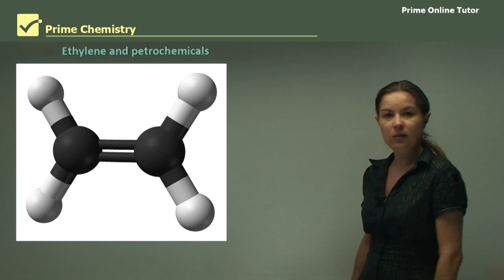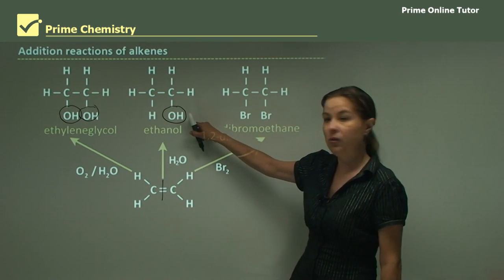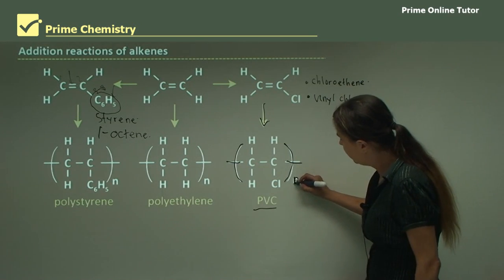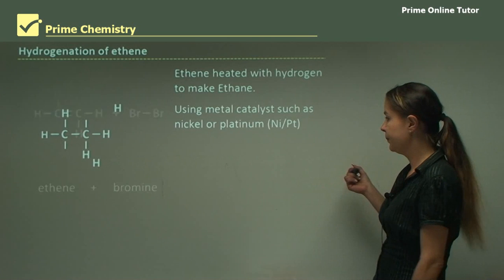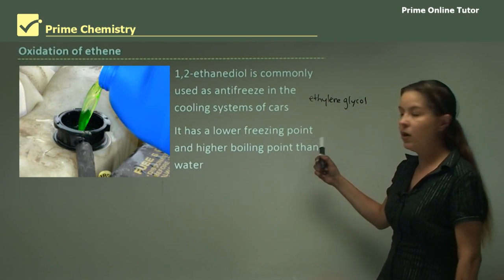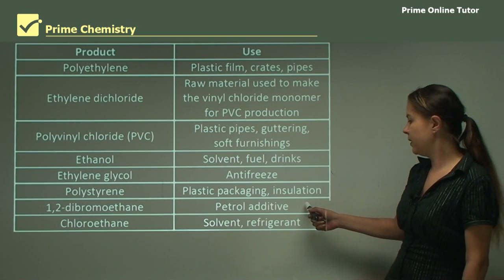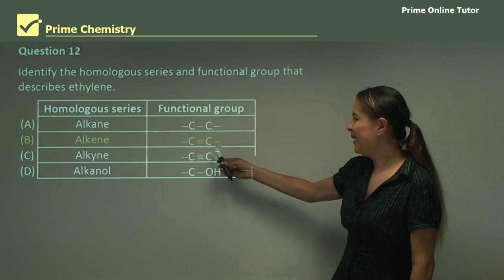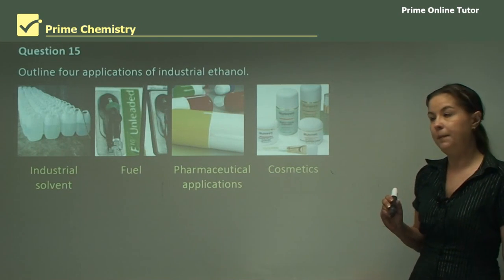💯 Ethylene The “World's Most Important Chemical” and Petrochemicals Explained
Alkanes, which are the major constituents of natural gas, petroleum and coal, are much more abundant in nature than alkenes. However the lack of reactivity of alkanes limits their use as starting materials for the synthesis of other types of organic substances. Alkenes, on the other hand, are much more reactive than alkanes due to the presence of the C=C double bond. The reactivity of alkenes means they are much more useful as building blocks for the petrochemical industry. Ethene in particular is an extremely versatile starting material for the production of many different organic compounds. A summary of the industrially important reactions of ethene is given.
Ethene, the first member of the alkene series, undergoes reactions typical of this group. The chemistry of ethene, as with all alkenes, is determined largely by its reactive double bond. The characteristic reaction of alkenes is the addition reaction. In addition reactions two new atoms or groups of atoms are ‘added’ across the double bond, one to each carbon atom linked by the double bond. This converts the carbon–carbon double bond to a single bond so that an unsaturated compound is converted to a saturated one. Ethene may undergo a large number of addition reactions to produce many useful products. Some of the more important reactions are outlined below.
Addition of hydrogen to ethene (hydrogenation):
Ethene is converted to ethane by heating it with hydrogen in the presence of a metal catalyst such as nickel, platinum or palladium.
Addition of halogens to ethene (halogenation):
When a halogen such as chlorine or bromine reacts with ethene, the double bond opens out and an addition reaction takes place. These halogenation reactions are useful tests for distinguishing between saturated hydrocarbons such as alkanes and unsaturated hydrocarbons including alkenes. A solution of bromine in a non-polar, organic solvent such as carbon tetrachloride has a distinctive red-brown colour. When a non-aqueous solution of bromine is added to an alkene, it loses its colour as bromine atoms add across the double bond in the alkene.
When a non-aqueous solution of bromine is added to a saturated hydrocarbon, no reaction takes place and the solution retains its red-brown colour.
An aqueous solution of bromine, known as bromine water, can also be used to dis¬tinguish between saturated and unsaturated hydrocarbons. Unsaturated hydrocarbons decolourise the yellow-brown solution whereas saturated hydrocarbons do not. The products of this reaction vary but may include a bromoalkanol and hydrogen bromide.
The addition of halogens to ethene produces some important products. For example 1,2-dibromoethane, which is produced by the reaction of ethene with bromine, is used with tetraethyllead as an additive in petrol to improve its performance. 1,2-dichloroethane, which is produced by the reaction of ethene with chlorine, is used to manufacture chloroethene which in turn is used to produce the plastic, poly(vinyl chloride), commonly known as PVC.
Addition of hydrogen halides to ethene (hydrohalogenation):
Hydrogen halides such as hydrogen chloride also react with alkenes.
Addition of water to ethene (hydration):
One of the most important industrial uses of ethene is the production of ethanol. Ethanol is prepared industrially from ethene by the addition of water in the presence of a sulfuric acid or phosphoric acid catalyst.
Oxidation of ethene:
The mild oxidation of ethene produces 1,2-ethanediol (ethylene glycol). This mild oxidation can be achieved by reacting ethene with cold, dilute potassium permanganate or alternatively with oxygen/water.
1,2-ethanediol is commonly used as 'antifreeze' in the cooling systems of cars as it has a lower freezing point and higher boiling point than water and does not cause corrosion.
It is also used in the manufacture of magnetic tapes and photographic film as well as for making synthetic fibres.
Other reactions of ethene
Ethene is also used to make many intermediate compounds, which are in turn used to make other products. For example, ethene reacts with benzene under appropriate conditions to form styrene which can then be used to make poly(styrene). Ethene is also used in the production of chloroethene (vinyl chloride) which can then be used to make polyvinyl chloride) or PVC.
The main use of ethene however, is to make the polymer poly(ethene) or polyethylene. In fact about 60% of the ethene produced in Australia is used in the manufacture of this important polymer. Substitution reactions of alkanes: Alkanes are less reactive and undergo substitution reactions. A substitution reaction of alkane with bromine water is very slow and only occurs in the presence of light.